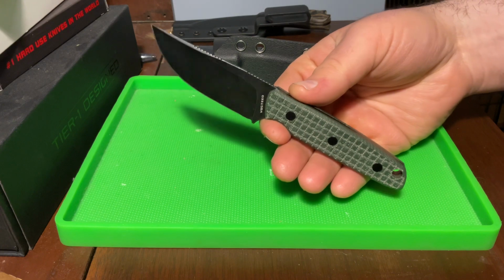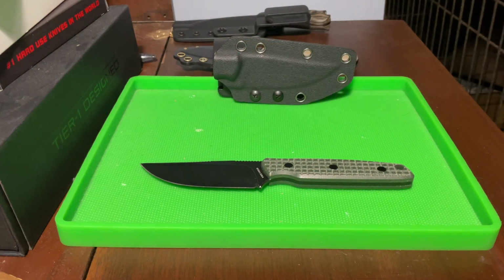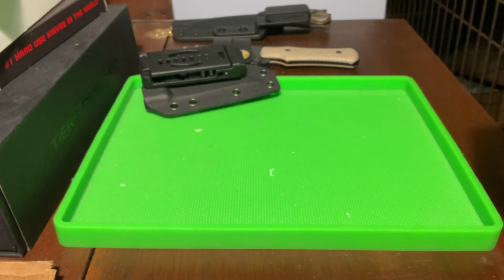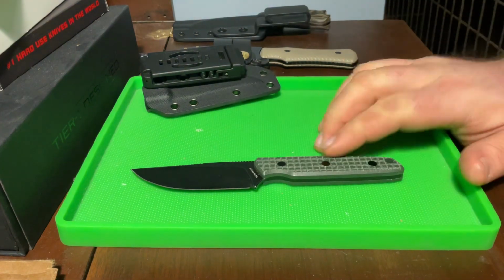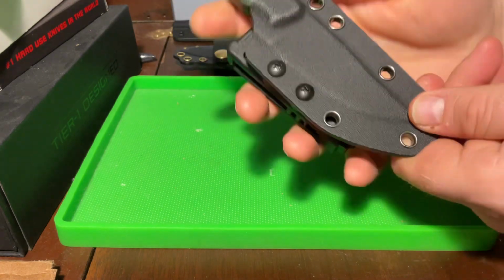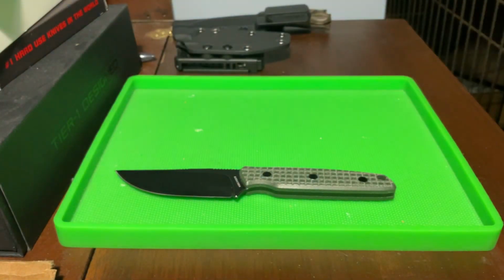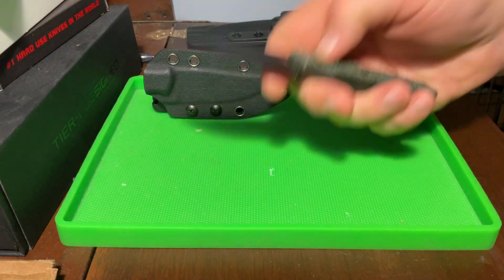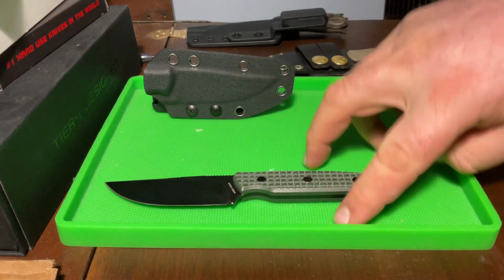Vosteed Mink Review - Excellent Entry Fixed Blade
First fixed blade offering from Vosteed.